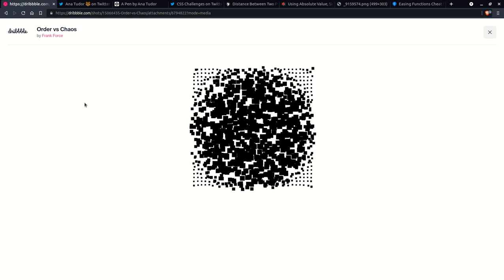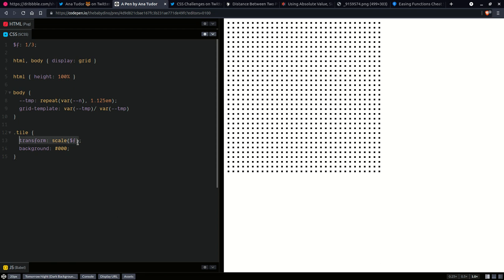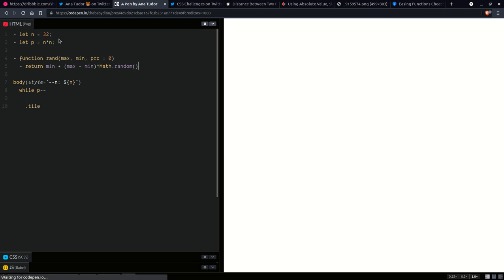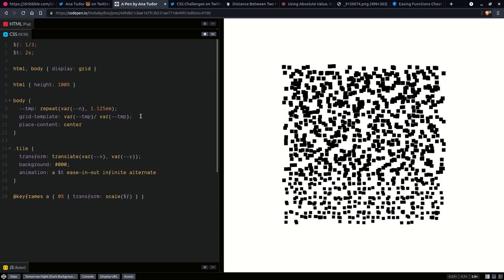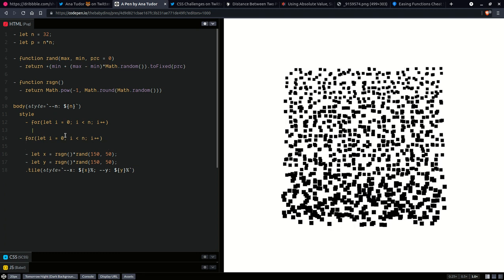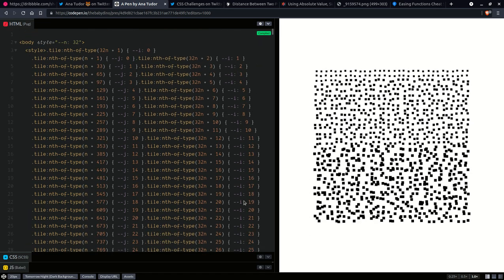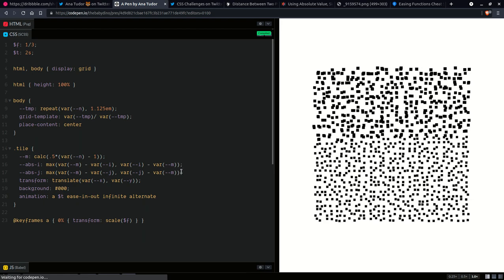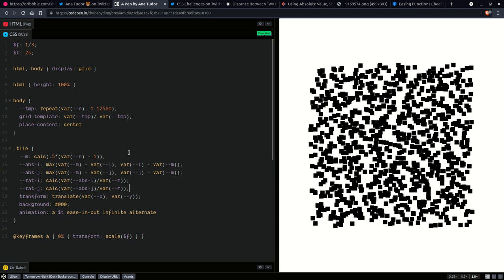Order vs. chaos: pure CSS circular staggered grid animation